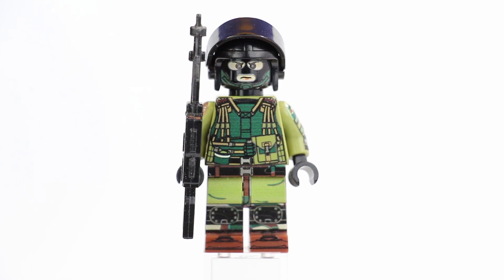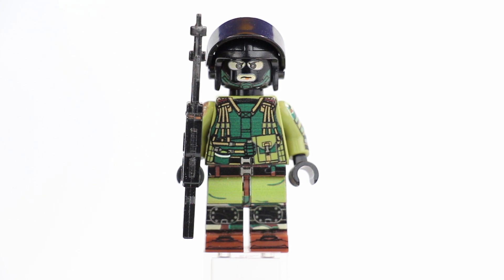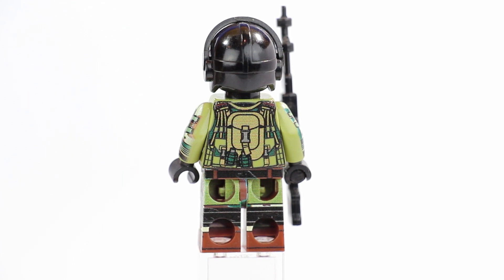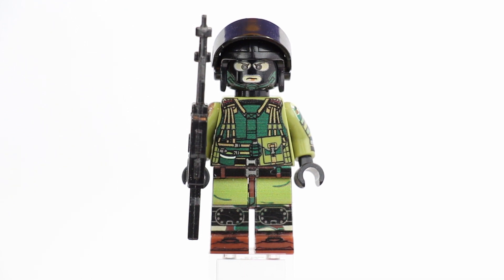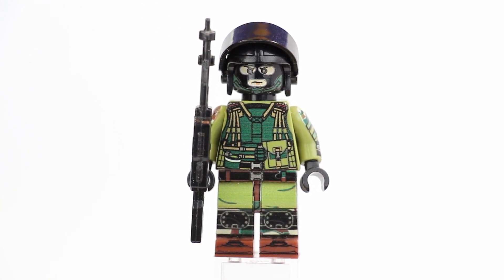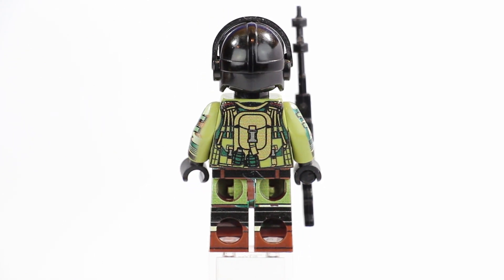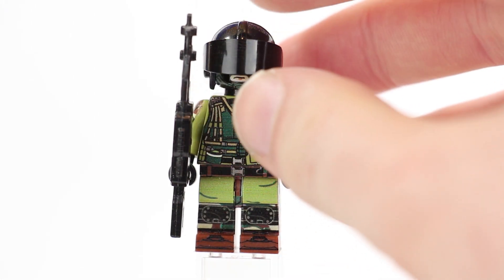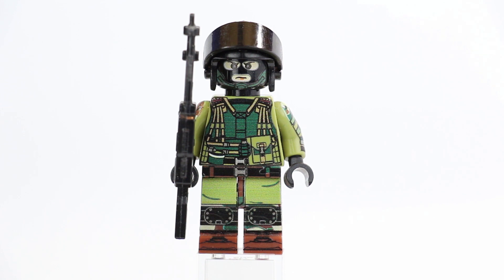LEGO Battlefield 4 Russian Support Custom Minifigure Review - Figure Friday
Today we go over a very popular lego battlefield 4 russian support minifigure! I have been selling these for many years and people seem to enjoy them so I keep making them! Check them out in the link below and let me know what you guys think of the minifigure in the comments below!

98024

ClonetrooperX39 - X39BrickCustoms